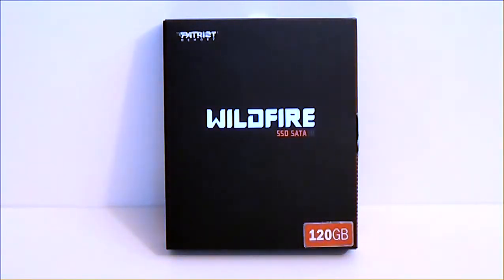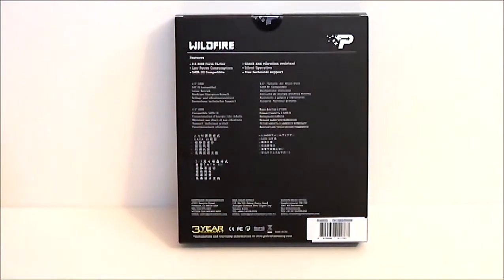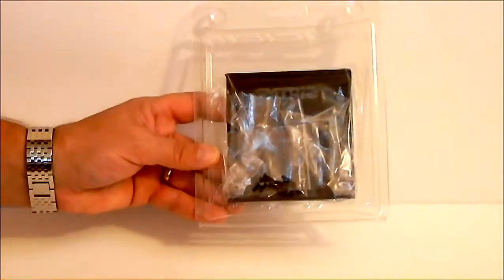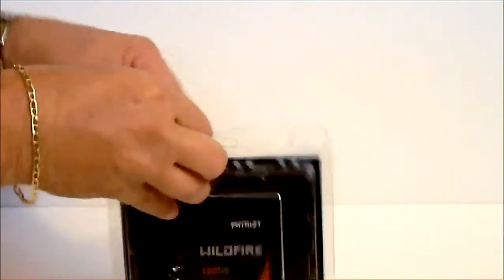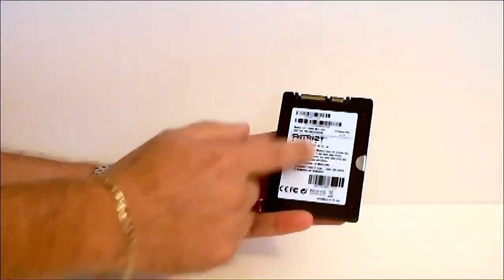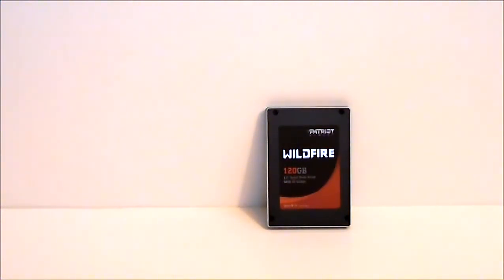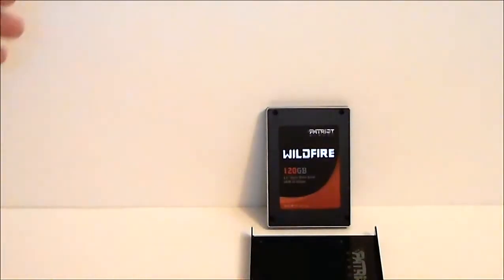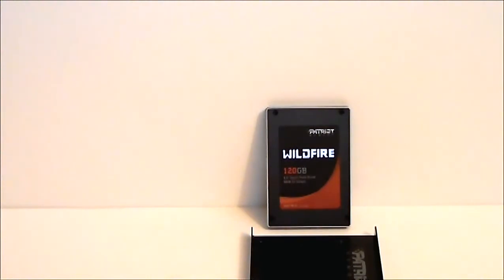Patriot Memory Wildfire 120GB SATA III SF-2281 SSD Overview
An overview and unboxing of the Patriot Memory Wildfire 120GB SATA III SandForce 2281 SSD